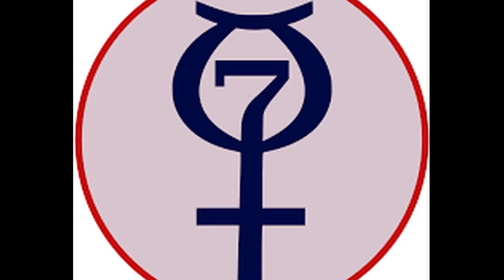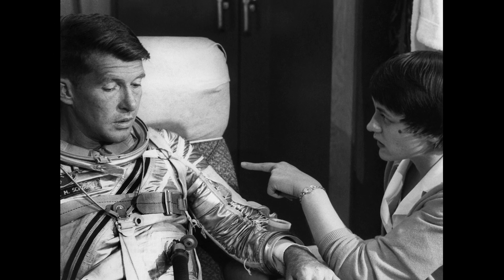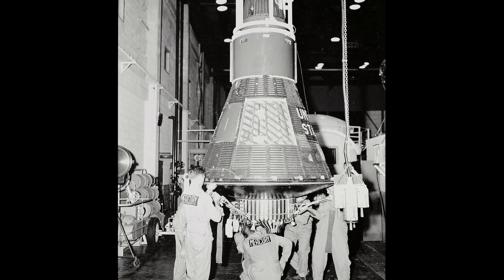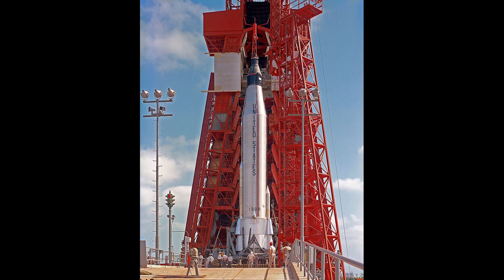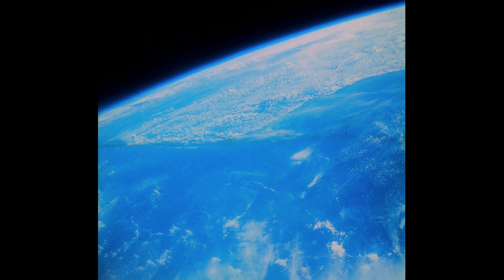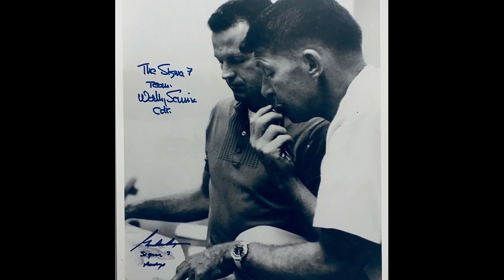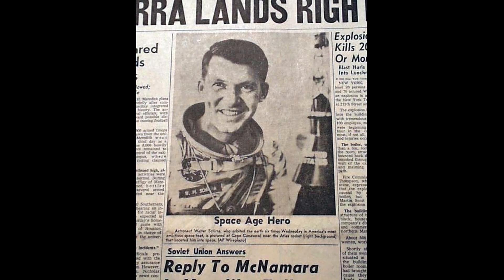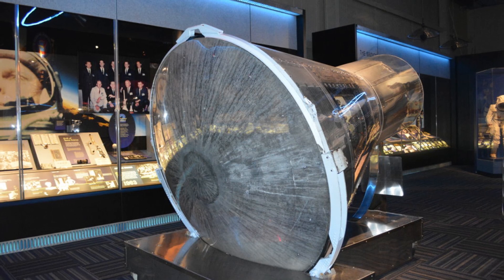Mercury Atlas 8: was the fifth United States manned space mission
Mercury-Atlas 8 (MA-8) was the fifth United States manned space mission, part of NASA's Mercury program. Astronaut Walter M. Schirra Jr., orbited the Earth six times in the Sigma 7 spacecraft on October 3, 1962, in a nine-hour flight focused mainly on technical evaluation rather than on scientific experimentation. This was the longest U.S. manned orbital flight yet achieved in the Space Race, though well behind the several-day record set by the Soviet Vostok 3 earlier in the year. It confirmed the Mercury spacecraft's durability ahead of the one-day Mercury-Atlas 9 mission that followed in 1963.

Planning began for the third U.S. orbital mission in February 1962, aiming for a six-or-seven-orbit flight to build on the previous three-orbit missions. NASA officially announced the mission on June 27, and the flight plan was finalized in late July. The mission focused on engineering tests rather than on scientific experimentation. The mission finally launched on the morning of October 3, having been delayed two weeks because of problems with the Atlas booster. A series of minor booster problems during launch and a faulty temperature controller in Schirra's pressure suit were the only technical problems noted during the flight. The spacecraft orbited in both automated and passive flight modes for prolonged periods while the pilot monitored it and carried out some minor scientific experiments. After six orbits, the capsule landed in the Pacific Ocean half a mile from the recovery carrier, and was hoisted aboard for Schirra to disembark.

The scientific results of the mission were mixed. The astronaut returned healthy after nine hours of confinement in a low-gravity environment. Observation of the Earth's surface proved unproductive, however, because of heavy cloud cover and bad photographic exposures. The public and political reaction was muted compared with that of earlier missions, as the Cuban Missile Crisis soon eclipsed the Space Race in the news. The mission was a technical success: all the engineering objectives were completed without significant malfunctions, and the spacecraft used even less fuel than expected. This confirmed the capabilities of the Mercury spacecraft and allowed NASA to plan with confidence for a day-long flight, MA-9, which had been an early goal of the Mercury program Check out my Awesome new Sci Fi Store!! Interested in helping this Channel grow? go